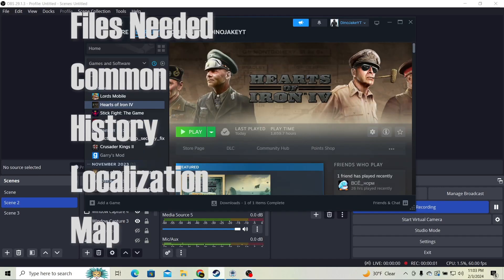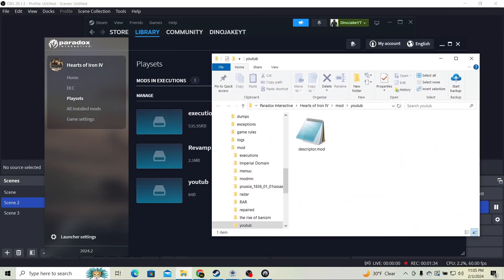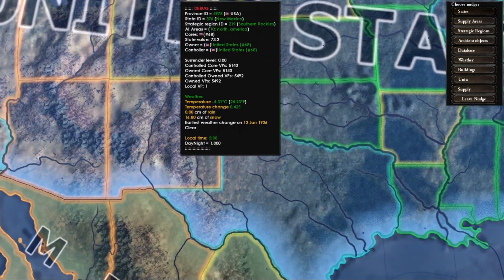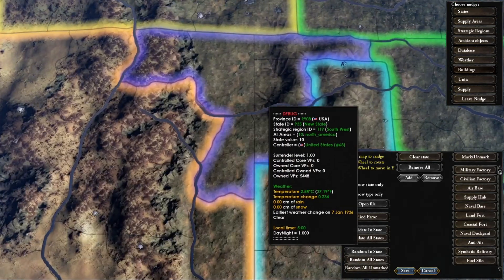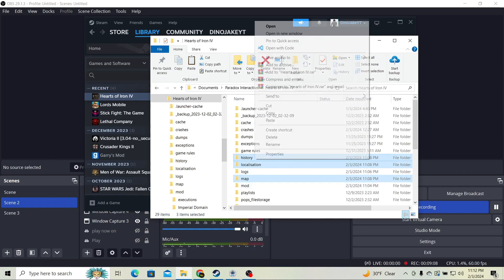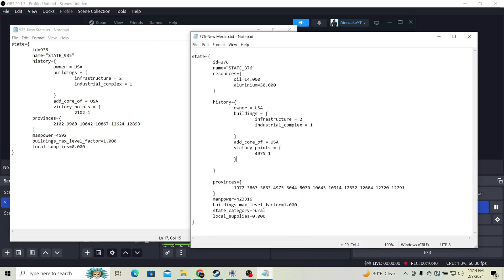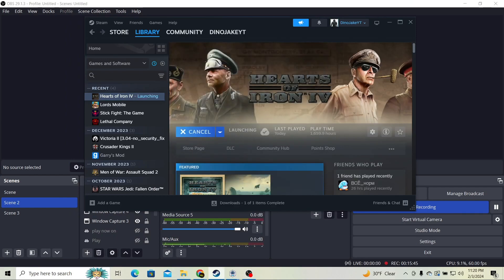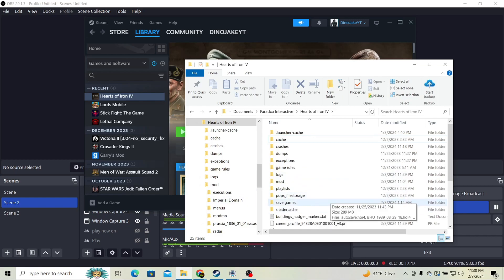Hoi4 Modding | Make a Custom State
This video we make a custom state, Sorry for such a delay in videos, I am back!

I use notepad ++
Visual Studio codes
Paint.net